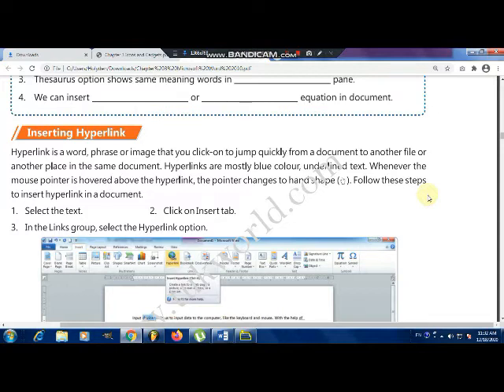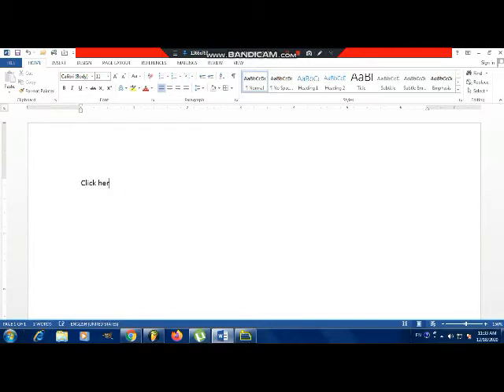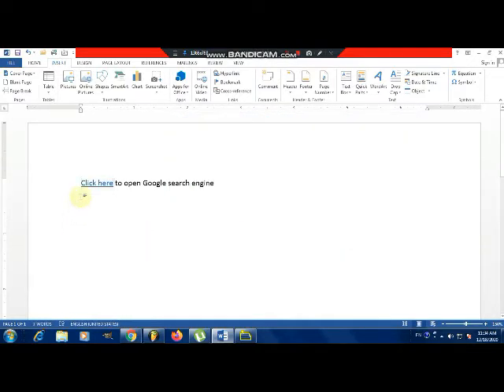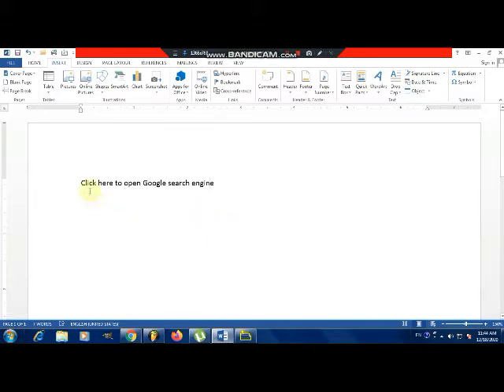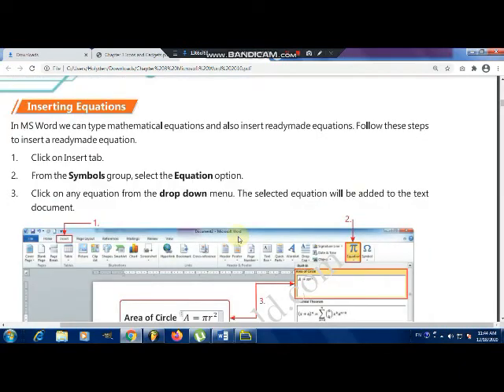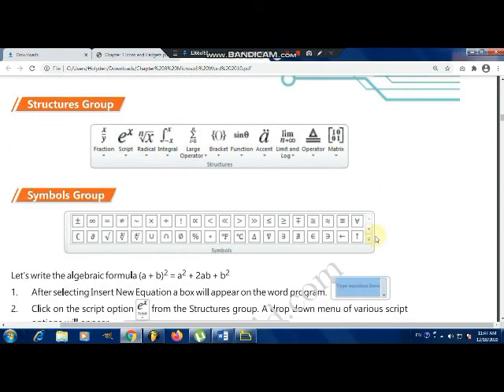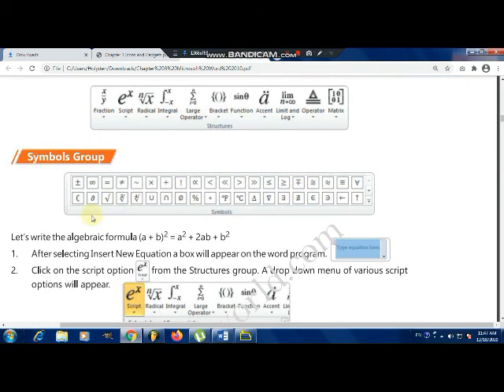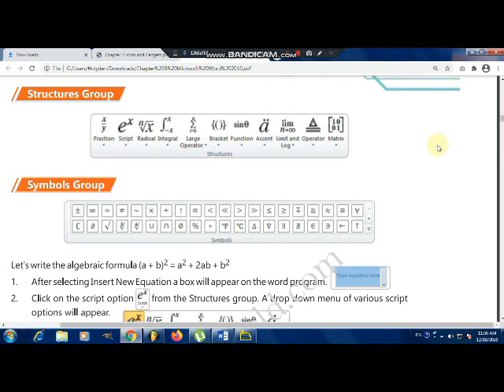Session4 Computer VI State Lesson 3